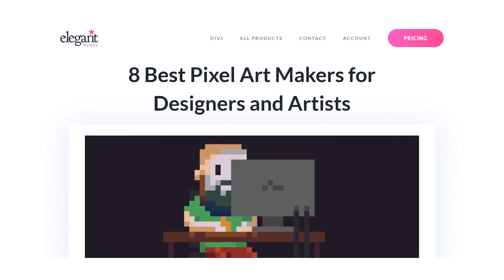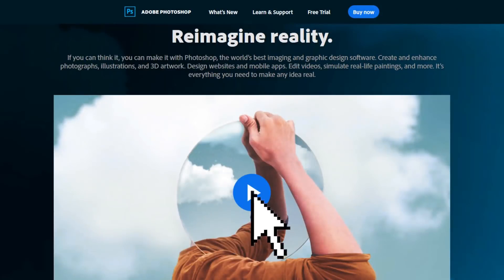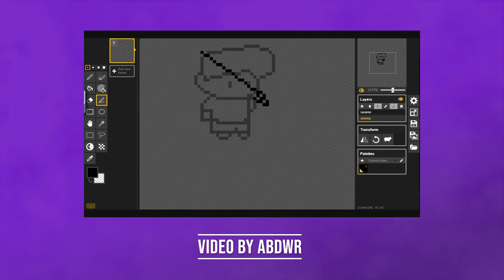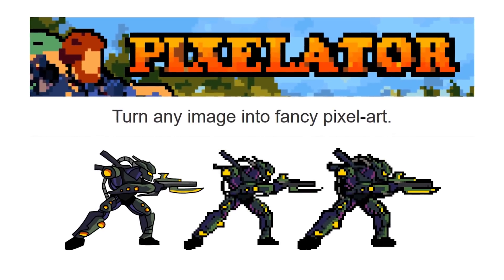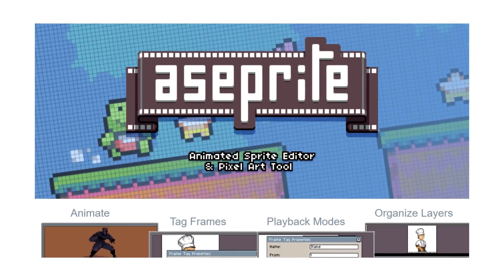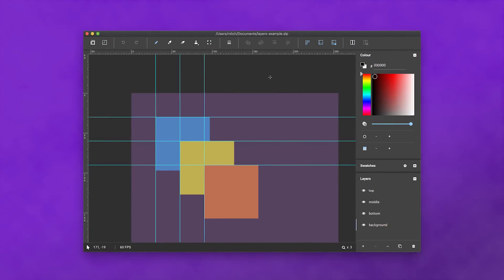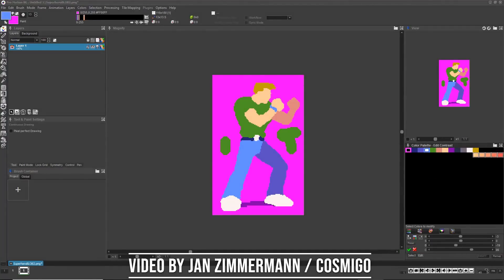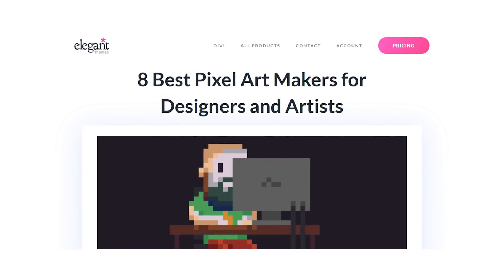8 Best Pixel Art Makers for Designers and Artists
In today’s video, we're going to check out the 8 best pixel art makers for designers and artists.